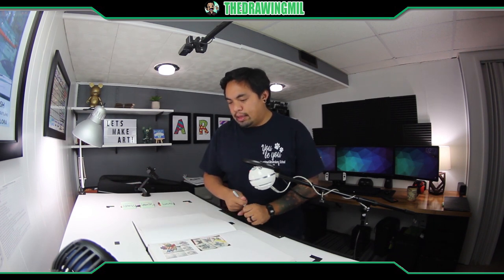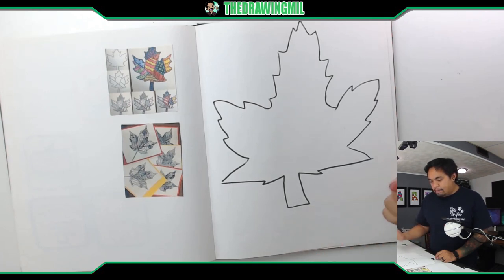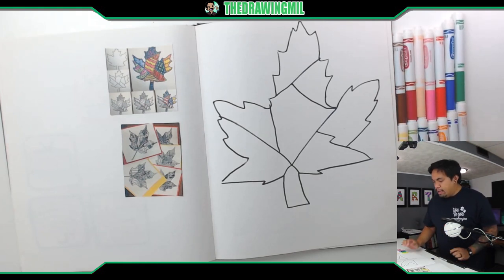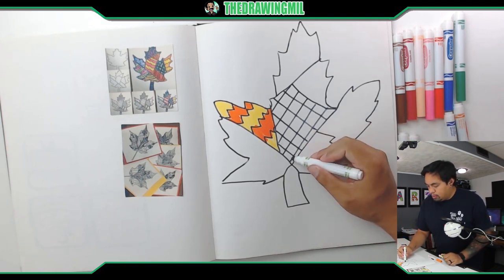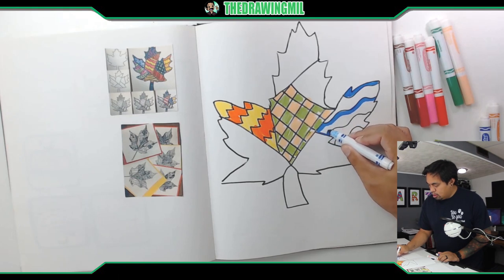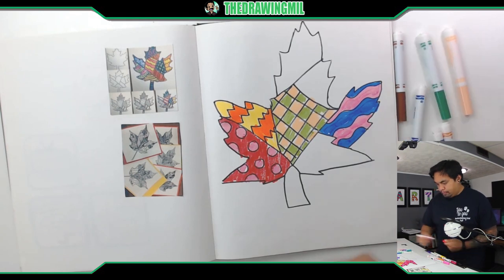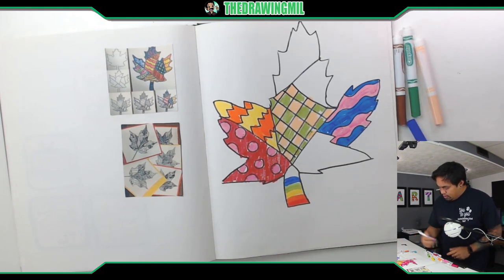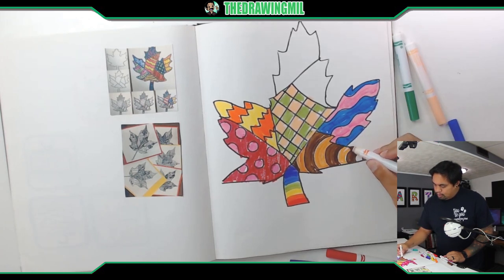🎨 How to Draw a Zentangle Leaf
A relaxing activity is making zentangle art without any worry. So make a leaf tracing, make some dividing lines, and go make some patterns.